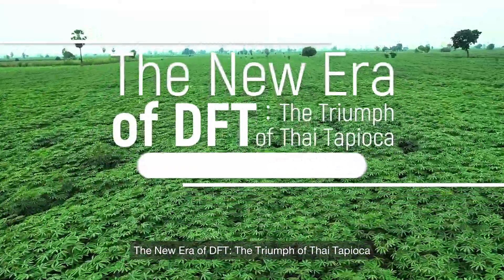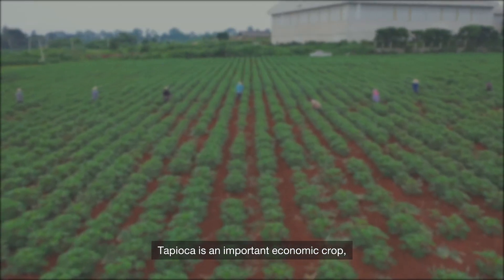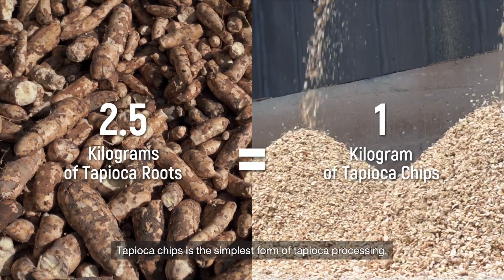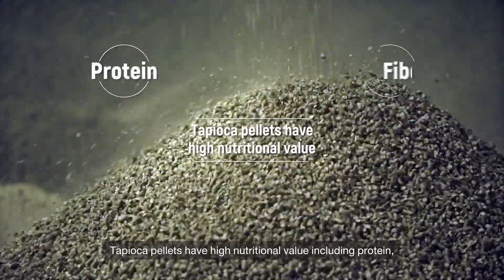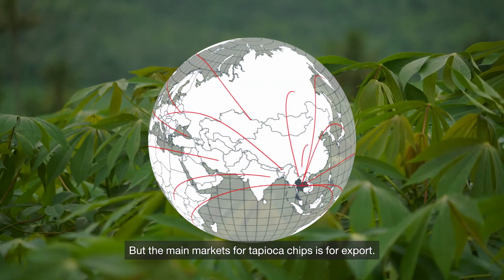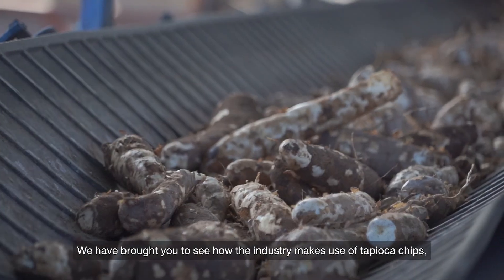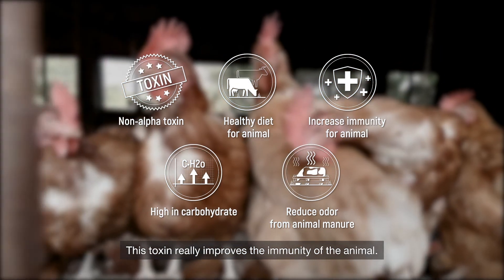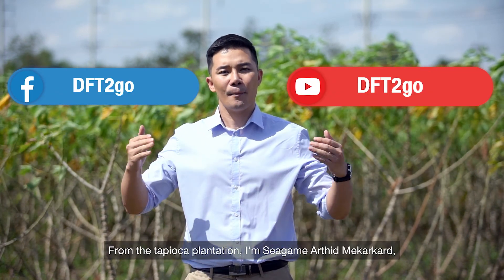คุณประโยชน์ผลิตภัณฑ์มันสำปะหลัง "Tapioca...the Magic plant that's changing the world" (Sub_English)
ความรู้เกี่ยวกับคุณประโยชน์ผลิตภัณฑ์มันสำปะหลัง (Sub_English)
The New Era of DFT : The Triumph of Thai Tapioca "Tapioca...the Magic plant that's changing the world" (Sub_English)
โดย : กรมการค้าต่างประเทศ กระทรวงพาณิชย์